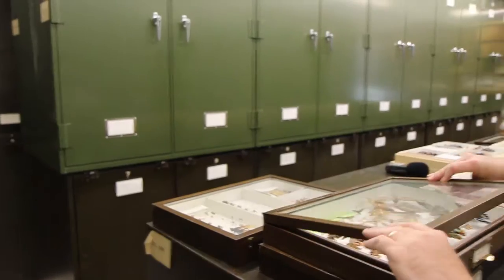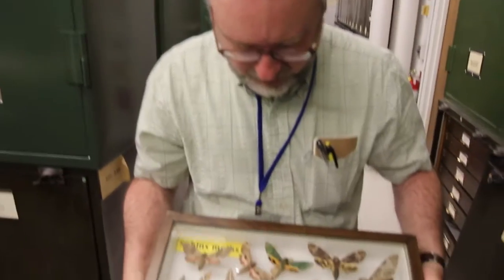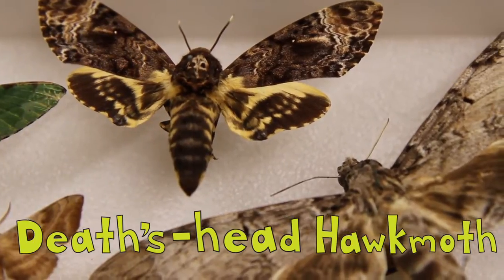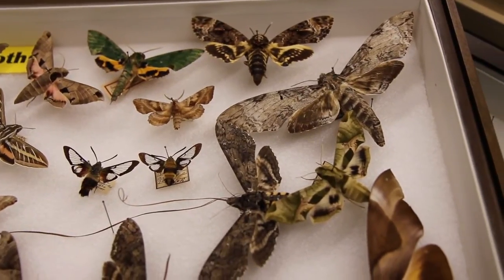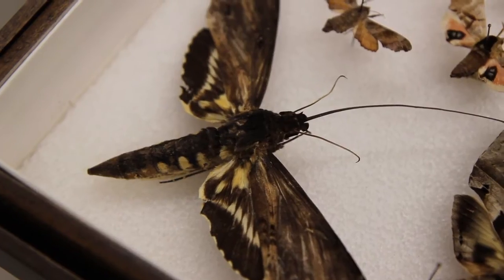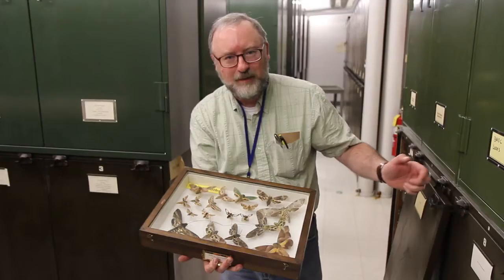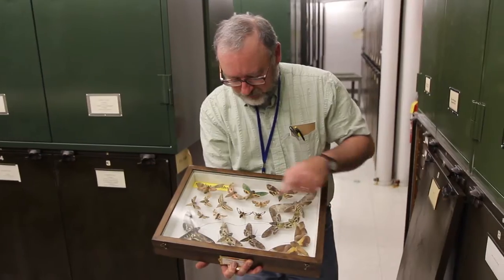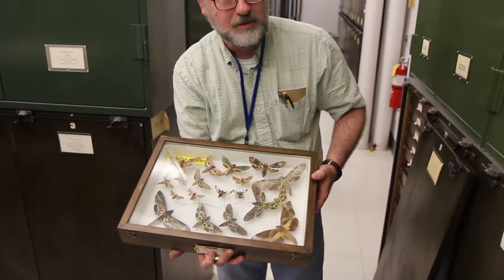A Moth With a Skull On Its Back, Another With Skeleton Wings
Insect Week Day 5!
Today We're looking at Sphinx Moths. This might just be the darkest group of insects out there. One specimen, the "Death's-head Hawkmoth," has an image of a skull on its back. If you remember the movie poster for Silence of the Lambs, this is the kind of moth they used. Another specimen has a tongue almost three times longer than its body! To finish it off we have the Hummingbird Sphinx Moth. The scales on these guys gradually fall off during flight, making their wings appear skeletal and see-through.